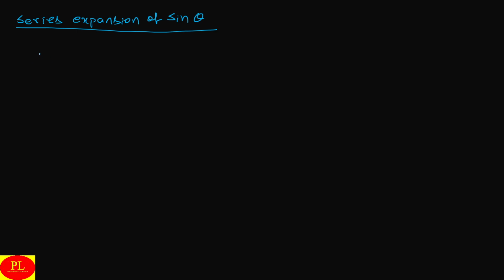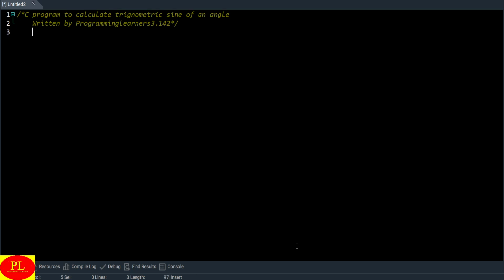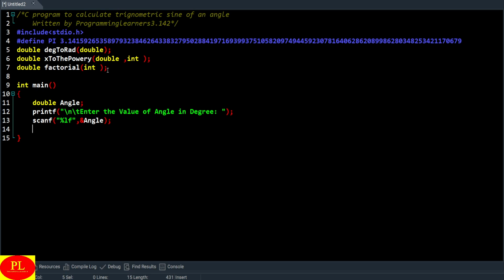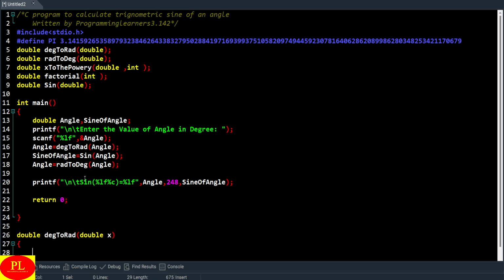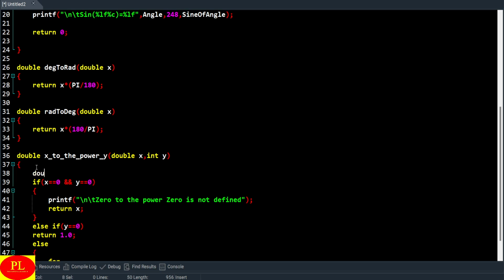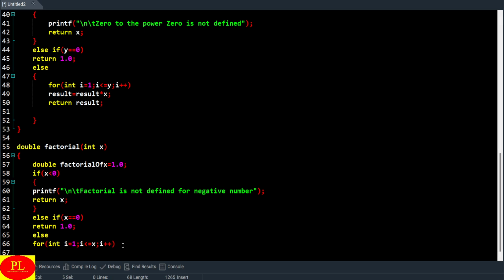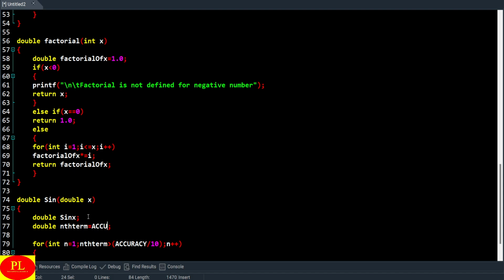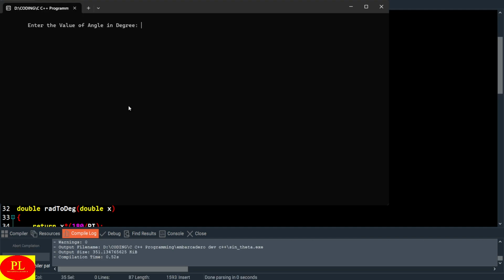C program to calculate Sine of angle input by user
C program to calculate Sine of an Angle input by user without using math library